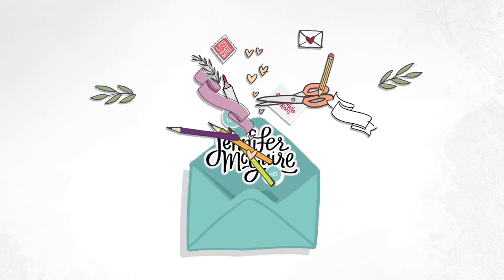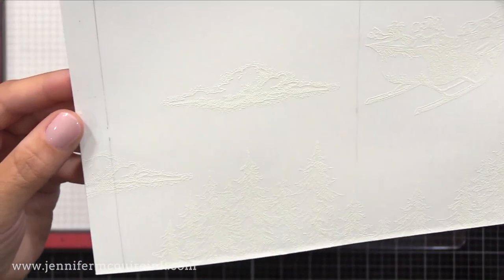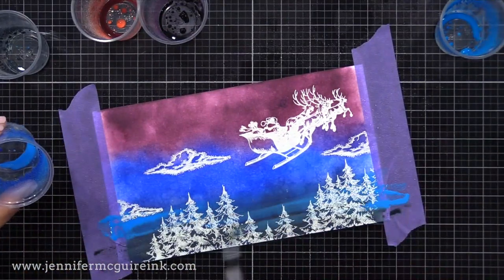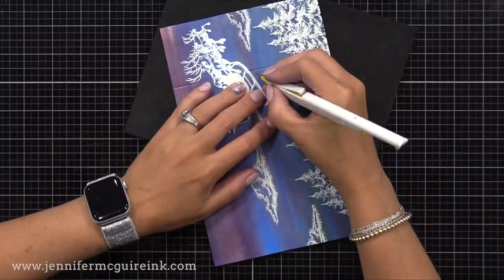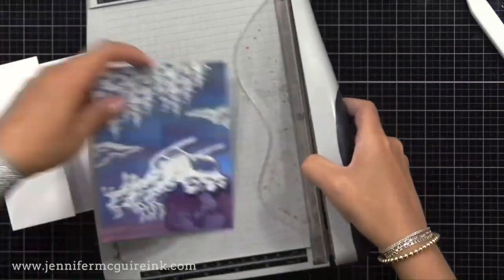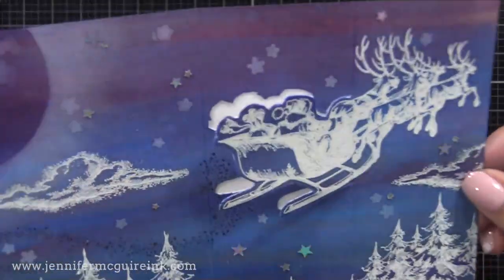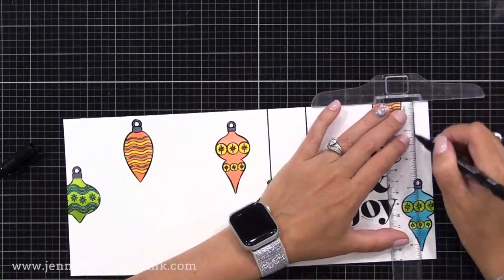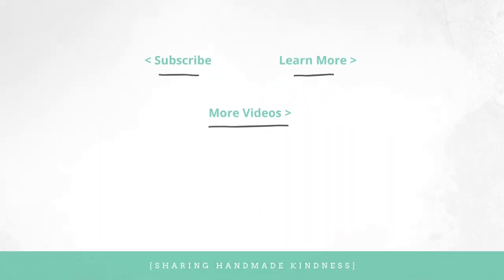Easy Distress Background + Fun Fold Scene Card!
How to use various Tim Holtz sprays... and a fun fold card design!

SUPPLIES

(Mermaid Lagoon and Blueprint Sketch)

(Winterberry, Snow Flurries, Frosted Juniper, Hocus Pocus)

Thank you for your support of my videos! I work diligently to bring you the best information I can. All products were personally purchased... except SSS, Concord & 9th, Hero Arts, and (some of the) Tim Holtz products which were received from the company with no expectation. (Head here for more details This video was NOT sponsored or paid and I did it only because I wanted to. The information provided in this video is based on my own personal experience. I am not an expert nor do I work for these companies. I just am sharing what *I* like.

FIND ME